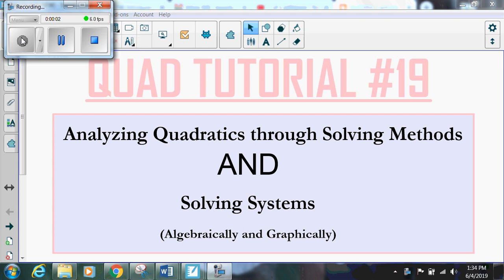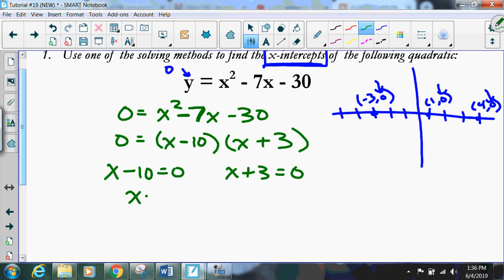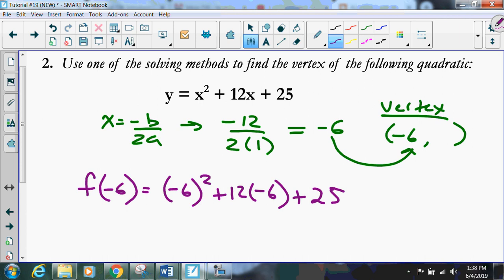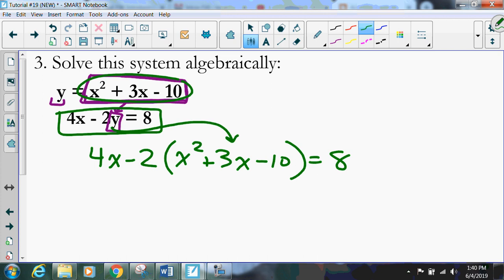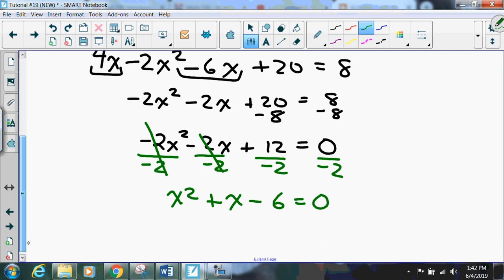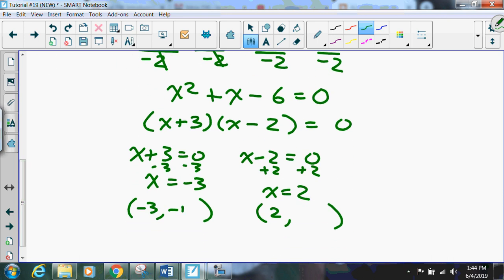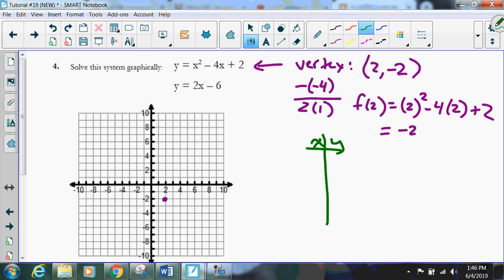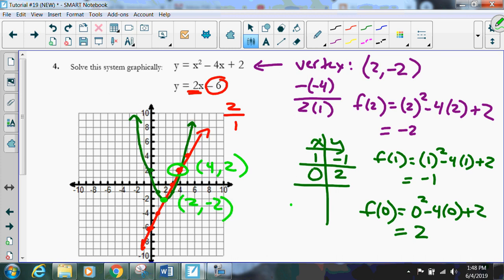Tutorial #19 Analyzing Quads + Systems